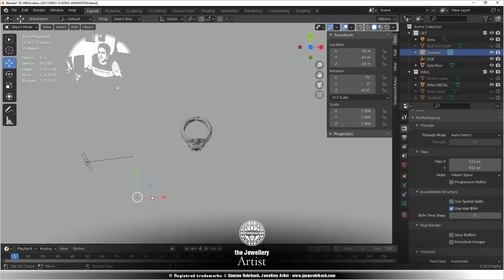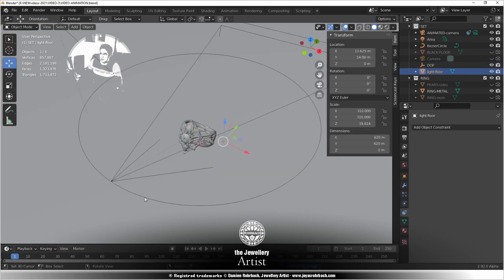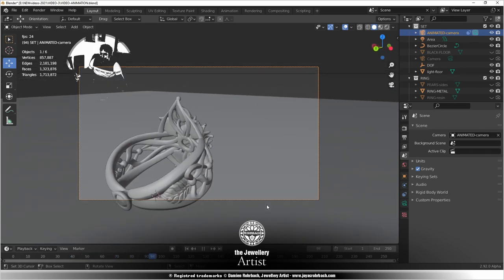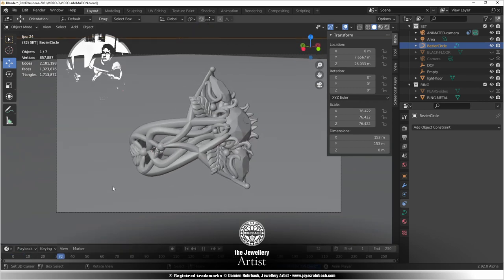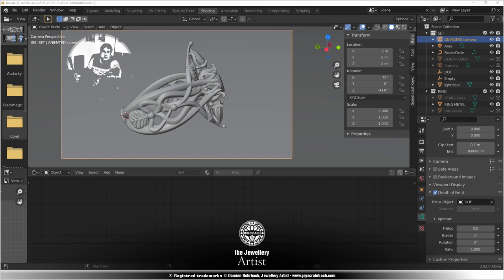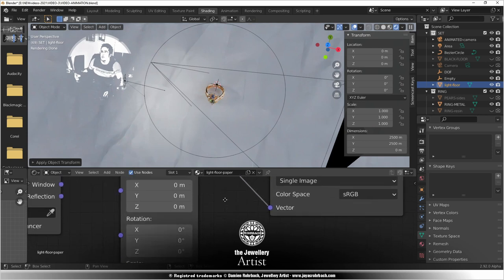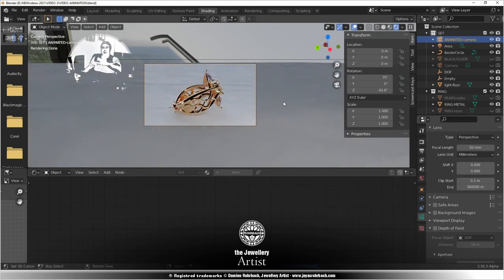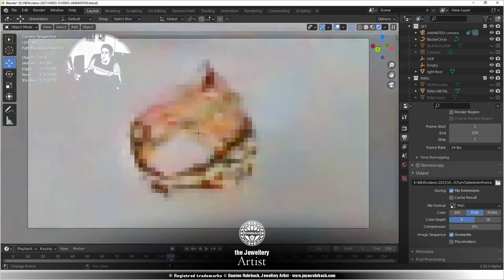Let's make the classic 360° turntable animation! Rohrbach designing jewellery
YES! In this video, we make our first animation, the famous and infamous 360° turntable jewel animation. YES!